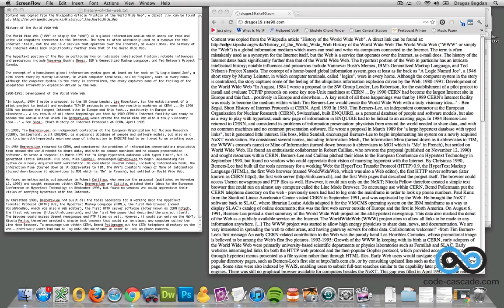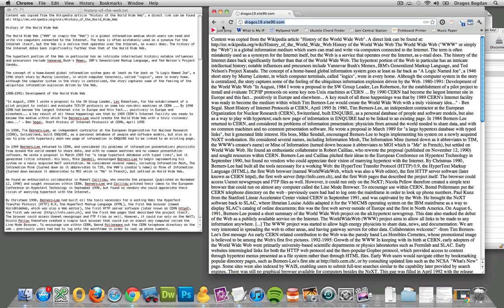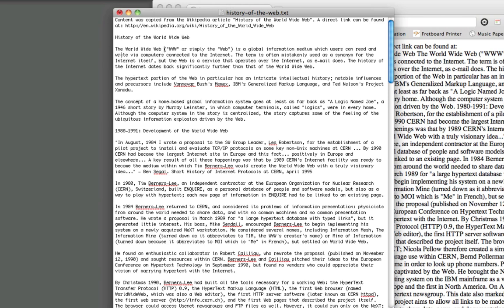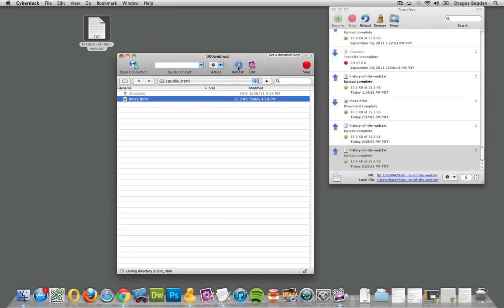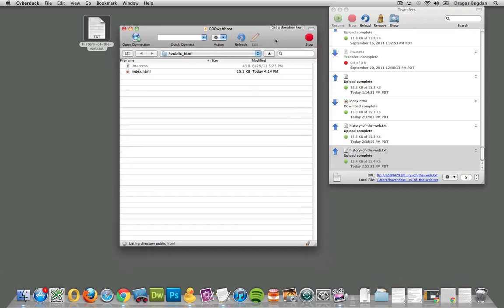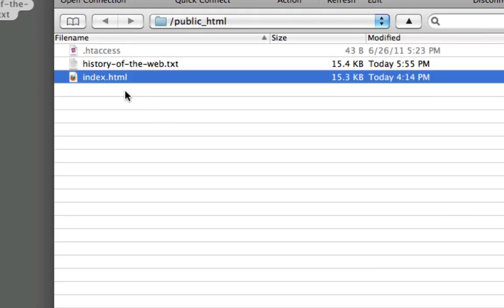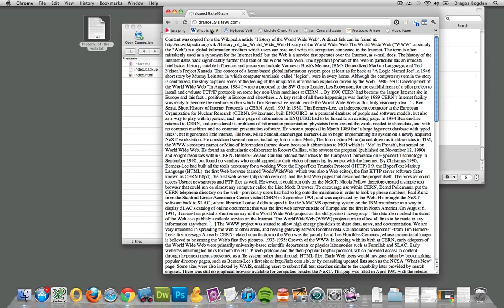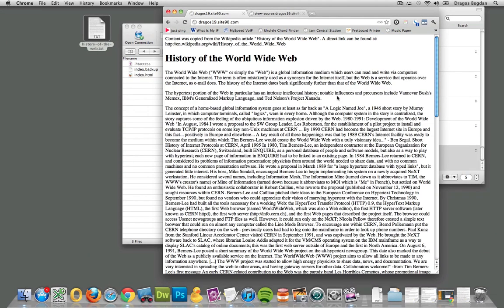(4/25) Browser Text Rendering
This video explains how HTML is rendered by a web browser versus what it will look like in a text editor. This video also introduces the HTML paragraph and header tags.